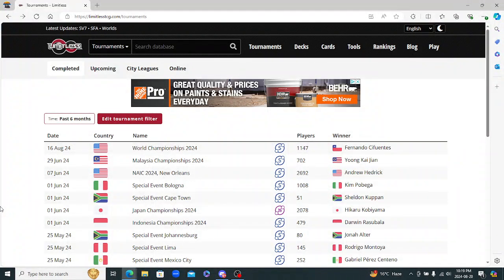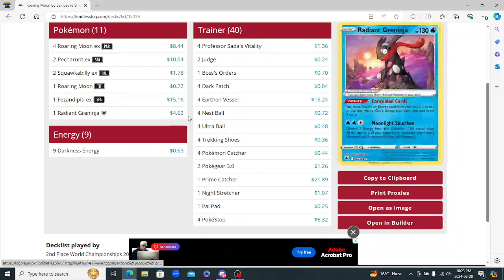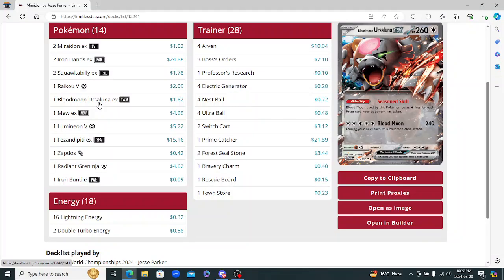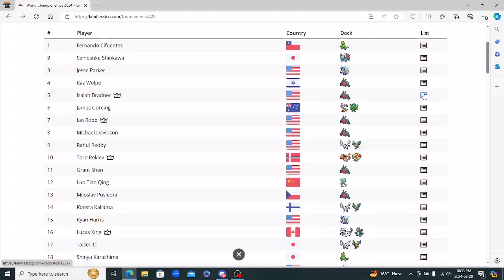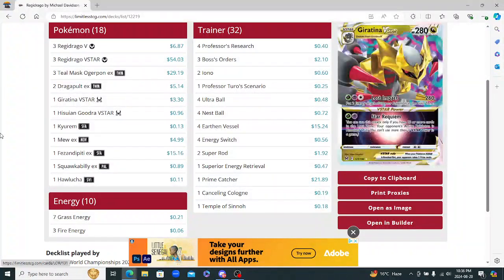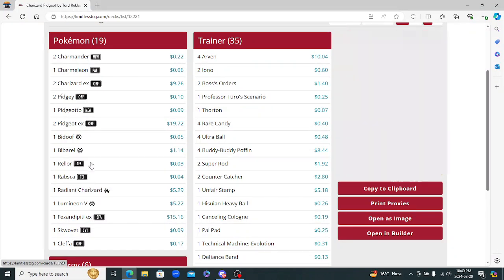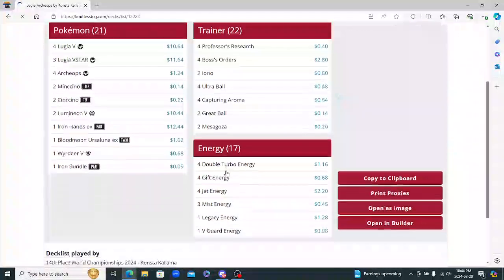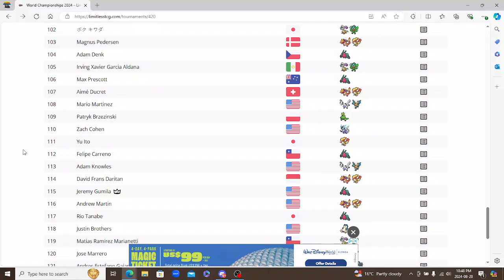Pokémon TCG Top 16 Decks World Championship Honolulu, Hawaii!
Here are the Top 16 Decks from this past weekends World Championship in Honolulu, Hawaii!!